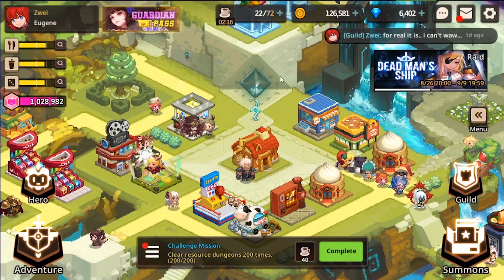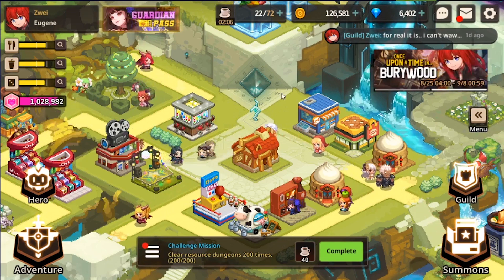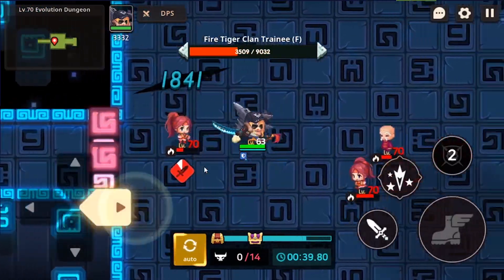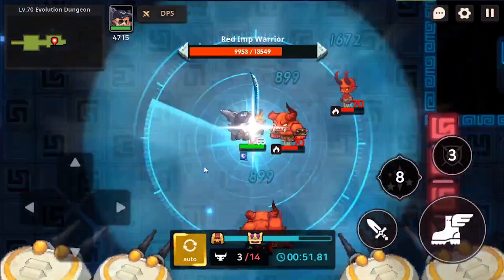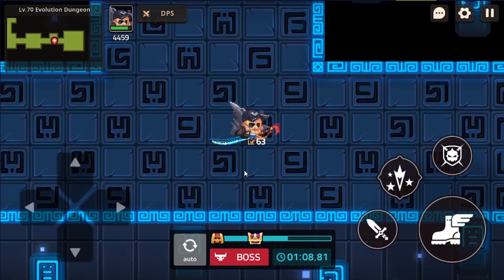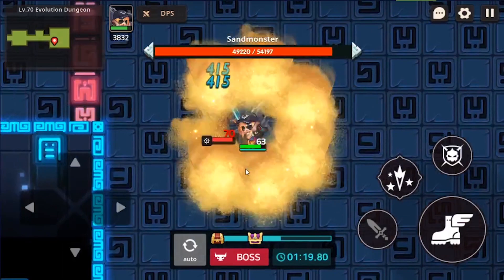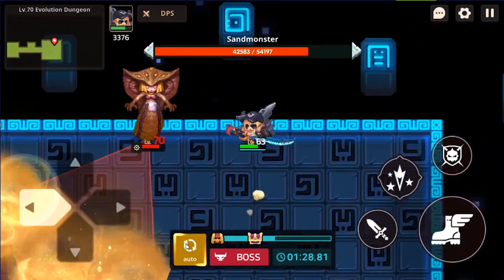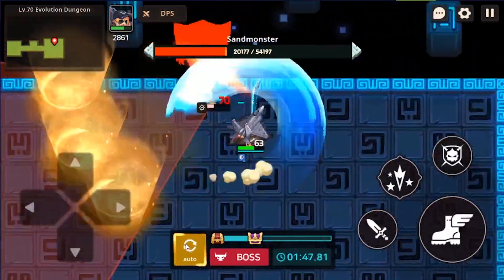Guardian Tales | How to SPAM Your Strongest Attacks!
UPDATE : In the video I specify that you have to wait for half a second. This is not true and you can definitely attack again earlier as you can see in the demonstration on sandmonster, apologies for that!

This is a reupload since we decided to move to a brand new youtube channel!

n this video we go over how to potentially DOUBLE your damage output by by using Guardian Tale's auto function. I came across this trick while clearing story and didn't see many other players taking advantage of it so I decided to share it with you all. I hope this helps you guys 3 star those stages you've been having trouble with!

Begin your adventure in Kanterbury, a world in turmoil from the Invaders' attack, destined to be saved by the Legendary Guardian!